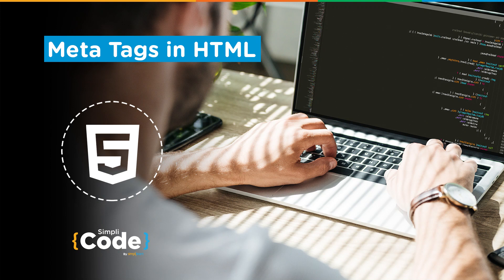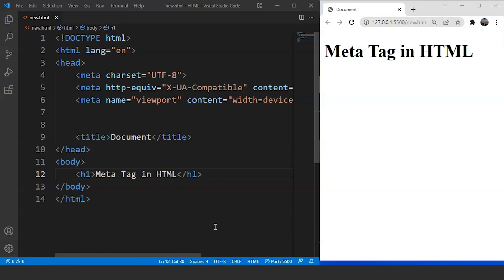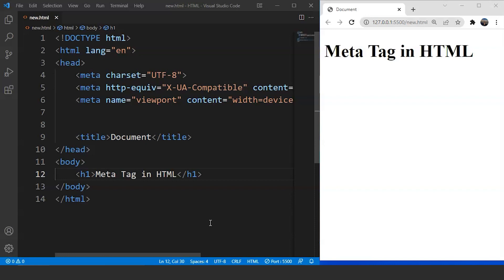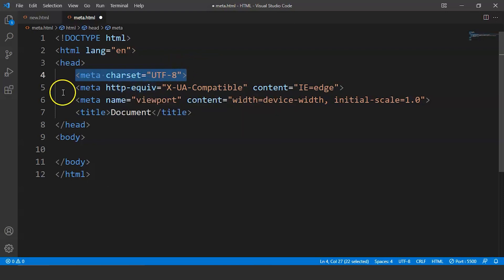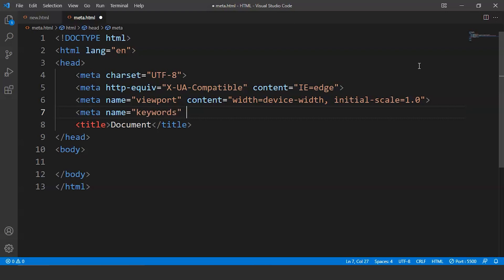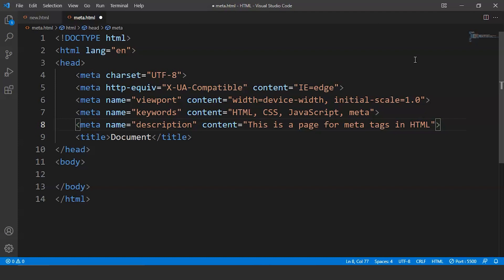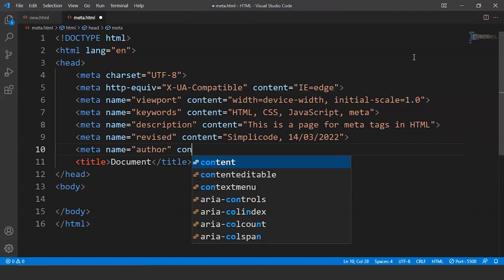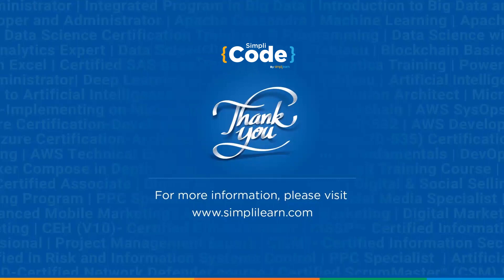Meta Tags In HTML | HTML Meta Tag Explained | HTML Tutorial For Beginners | SimpliCode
This video on Meta tags in HTML will give you a brief introduction to the syntax and usage of Meta tags present in HTML. In this HTML tags video, you will also understand how Meta elements are used in HTML without changing the physical appearance of a web page. In addition, you'll also learn about the syntax and real-time usage of different attributes present within the Meta tag in HTML. Below are the topics we are going to discuss in this HTML tutorial for Beginners.
00:00:00 Introduction
00:00:37 What is a Meta tag in HTML?
00:05:21 Adding keywords and descriptions using meta tags in HTML.
00:07:19 Revised property of meta tags in HTML.
00:08:38 Auto-refreshing a web page using Meta tags in HTML

Key Features:
✅ Simplilearn Job Assist helps you get noticed by top hiring companies

Skills Covered:
✅ Agile
✅ HTML
✅ CSS
✅ HTTP
✅ Express.js

You can learn the basics of full stack in just three months. However, it’s imperative to have in-depth knowledge of all of the concepts related to front-end and back-end development to make a successful career in this field. Because of this, it may take around 1-2 years to learn full stack thoroughly. Simplilearn can help you learn full stack in just 12 months with its full stack web developer — MEAN stack course.